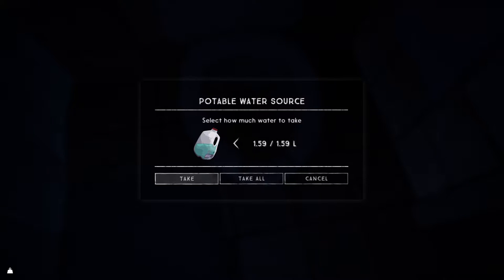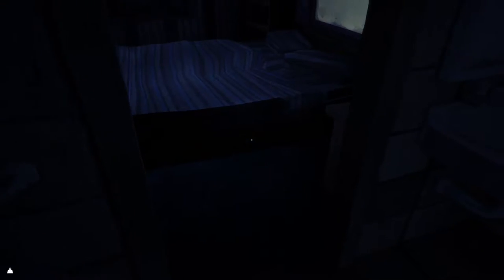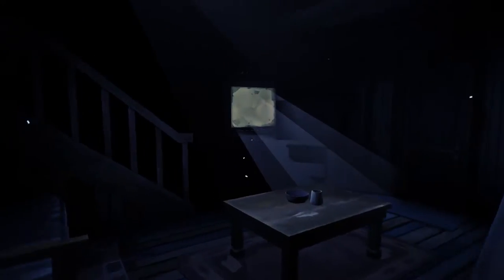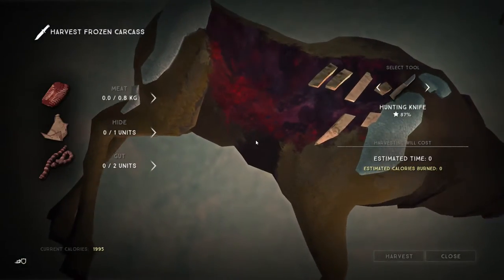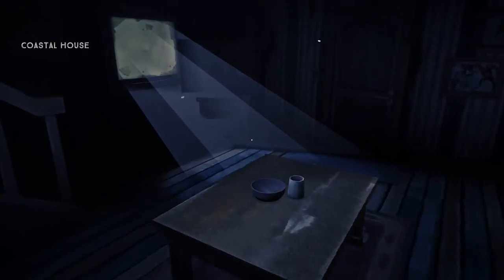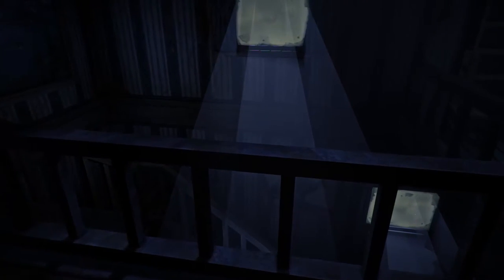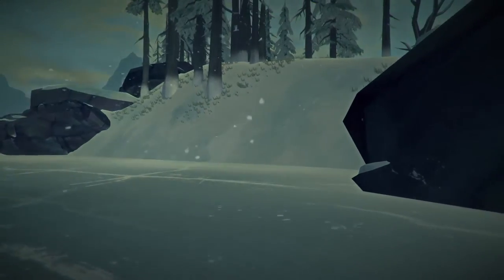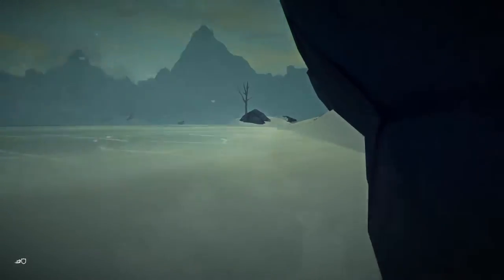The Long Dark | E8 | Rifling around the Fishing huts!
What is The Long Dark?
Current Game Features
The Early Access version of The Long Dark features the game’s non-narrative Survival Sandbox mode. The game will leave Early Access one we launch Episode One of our Story Mode. All Season One episodes are included in the cost of Early Access.

Monitor your Calorie count, Hunger and Thirst, Fatigue, and Body Temperature. Maintain your overall Condition if you want to survive. Let yourself weaken and any small threat may lead to your death.
Hunt Deer, Snare Rabbits, and watch for Crows as they can signify the presence of animal, or human, corpses that can be vital sources of Supplies. Wolves are territorial and will defend their territory, or stalk you if they catch your scent. If you let them get too close, you may find yourself in a desperate struggle to survive. Be on the lookout for Black Bears, as they roam the landscape in search of food.
Harvest Medicinal plants like Old Man's Beard Lichen, Rose Hips, Reishi Mushrooms.
Deep First Aid system featuring many afflictions including: Sprains, Blood Loss, Infection Risk, Infection, Food Poisoning, Dysentery, and more.
Ongoing Development
With an average of 3-4 updates per month, The Long Dark is in a state of constant improvement. We have released over 75 updates since bringing the game to Early Access. Updates typically include new gameplay, tuning, new areas, items, and visual improvements. We are constantly improving the game based on our iterative development process, with input from the community.

Please note that the Early Access price provides immediate access to the Sandbox Mode, and includes the cost of Season One episodes of the Story Mode, the first of which will be available at the game's full launch.
The Hinterland Team
The Long Dark is brought to you by Hinterland Studio, an independent game developer comprised of industry veterans with significant credits on many renowned series including Far Cry, Red Faction, Saints Row, God of War, Mass Effect, Knights of the Old Republic, Dragon Age, Company of Heroes, and many others. The Long Dark is the team's first attempt to create a unique and thought-provoking independent game that pushes the boundaries of the medium.